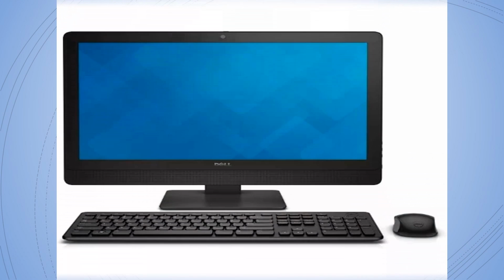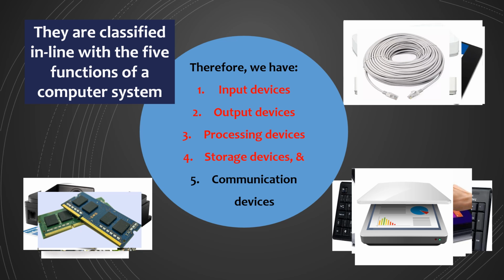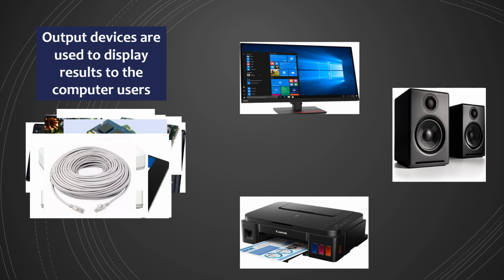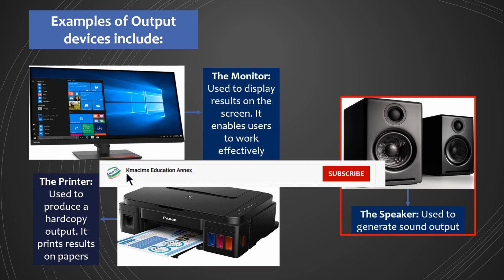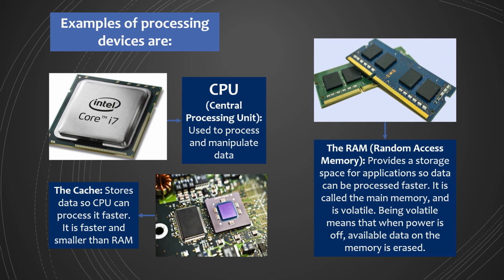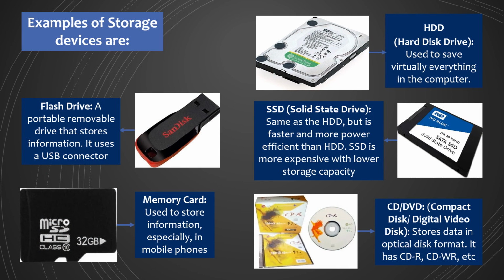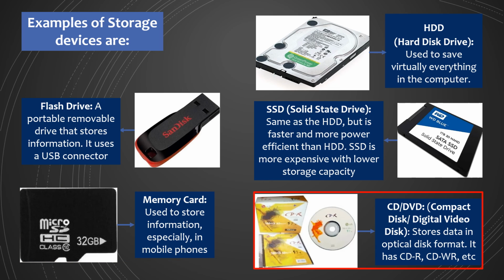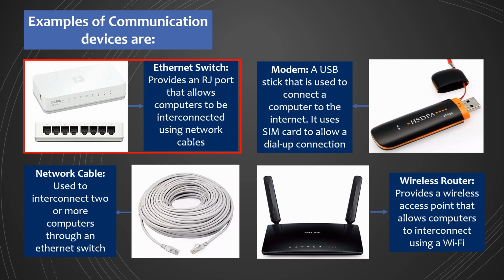Components of a computer system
This tutorial discussed the components of a computer system. Basically, it looked at the hardware component.
You'll learn the different hardware devices and their uses in a computer system.